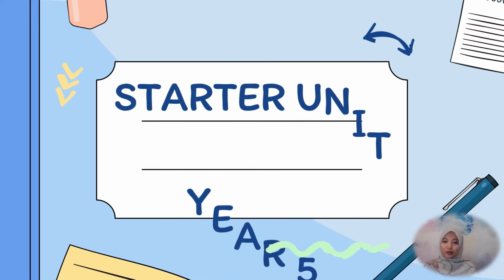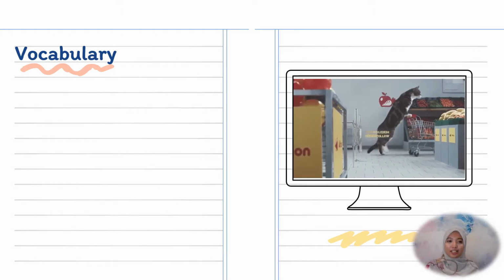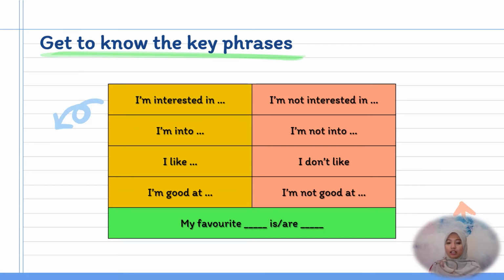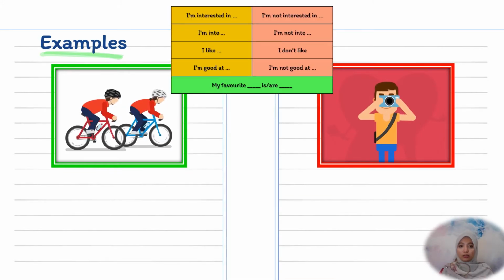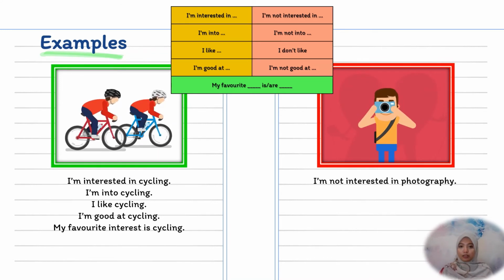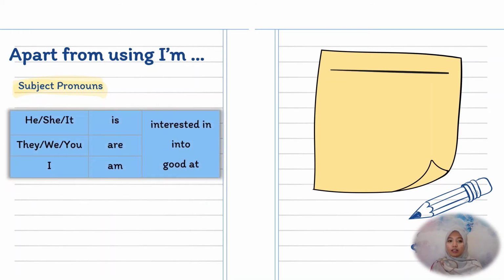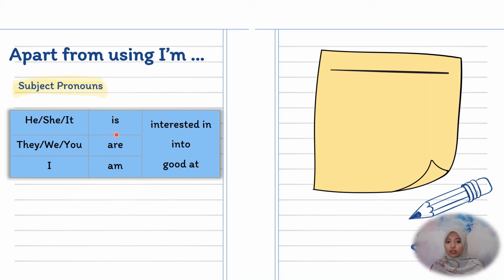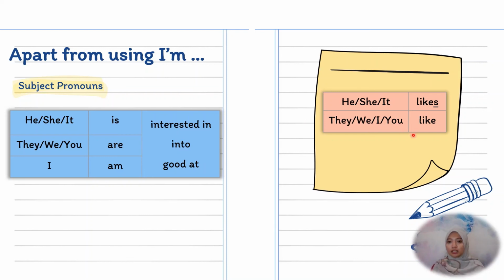Starter Unit - Lesson 1 (YEAR 5) by Cicer Syaff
Using English Plus 1 for Year 5 page 4